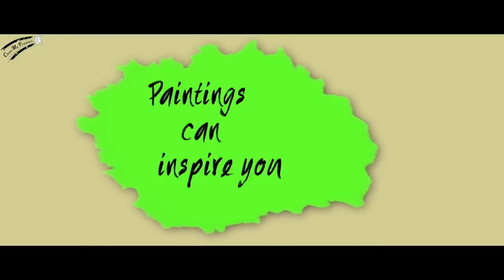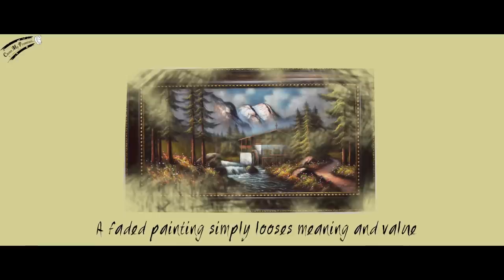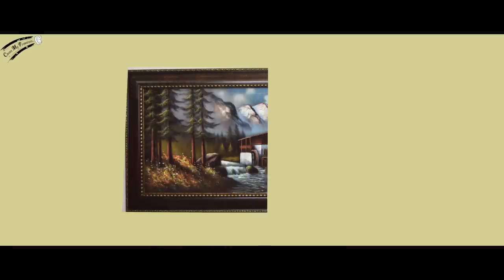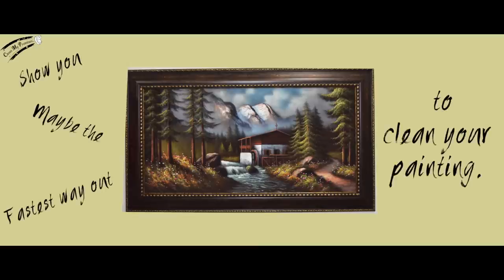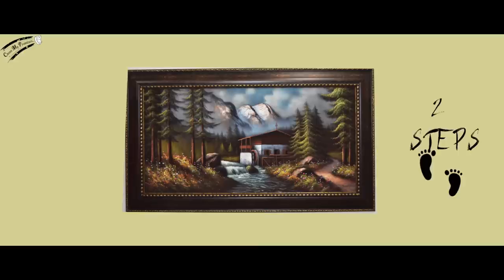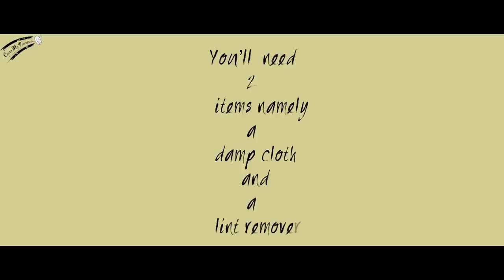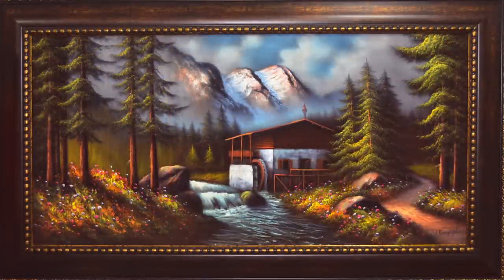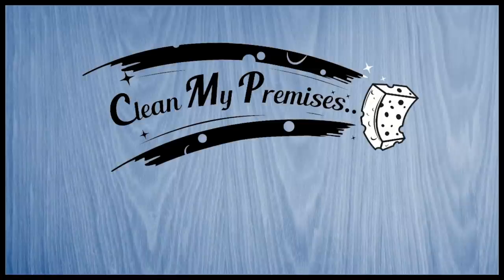How to clean your painting | Cleaning old paintings & oil paintings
We at Clean My Premises will teach you how to clean your meticulous painting situated in your house or office! What we’re about to show you maybe the fastest way out there to clean your painting.